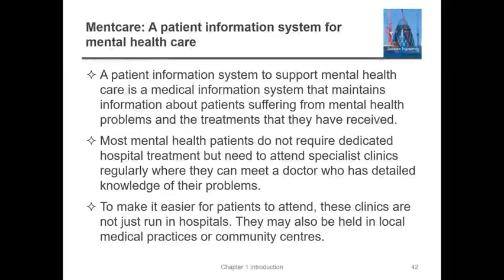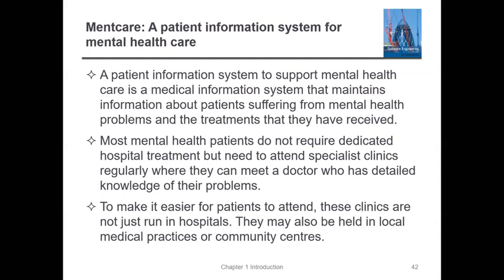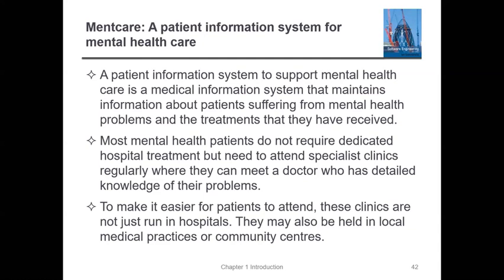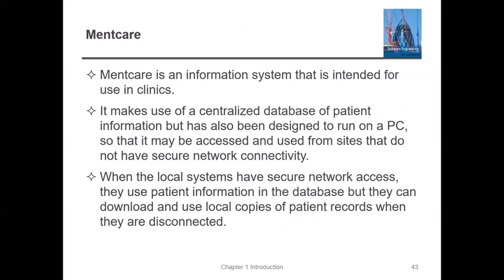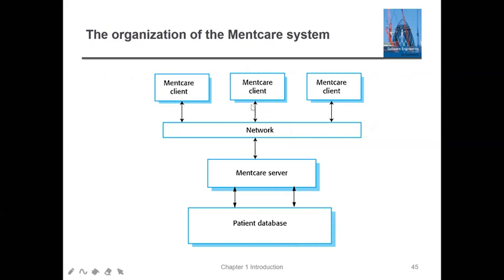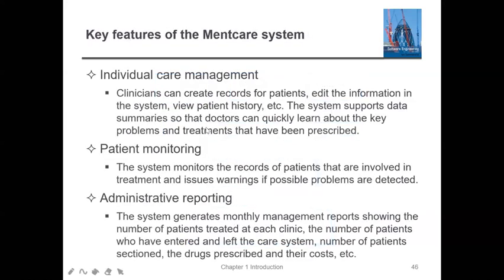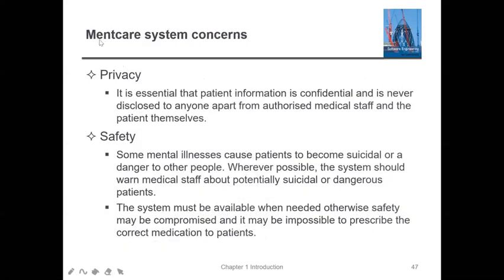#47 | 11 Case Study Mental Health Care System | Class With Sonali